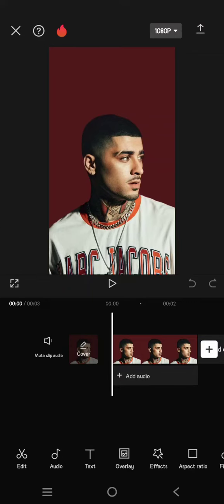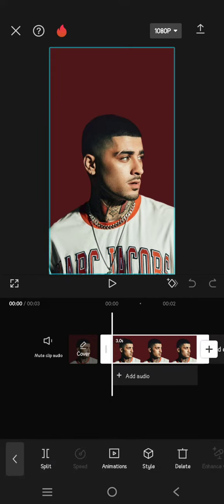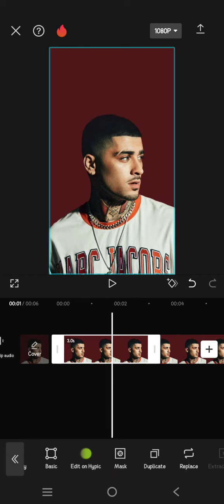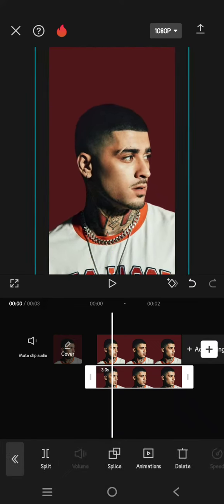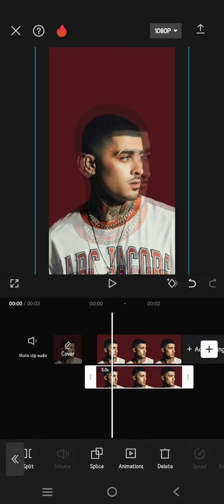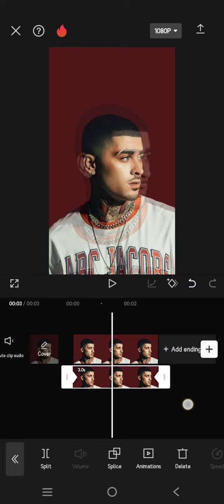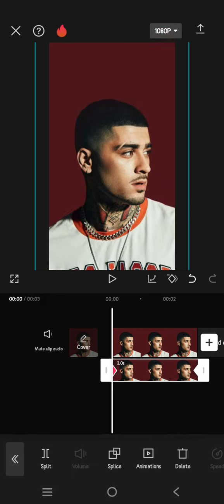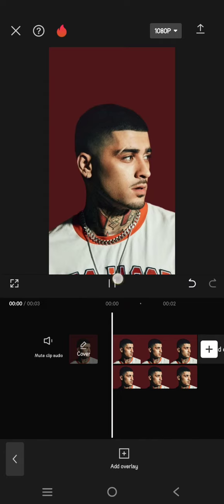Want to Create a Smooth Zoom Effect on Your Videos? Learn How to Create It on CapCut Mobile!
Try to create this smooth zoom effect on your photos or videos in the CapCut Mobile